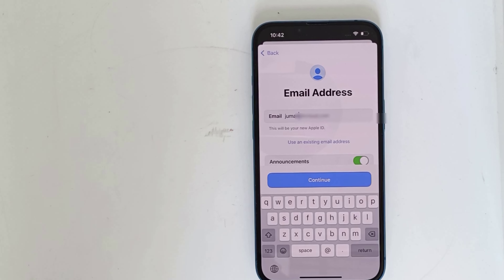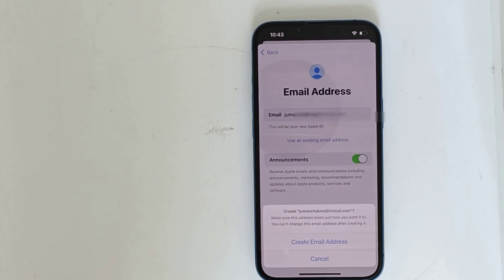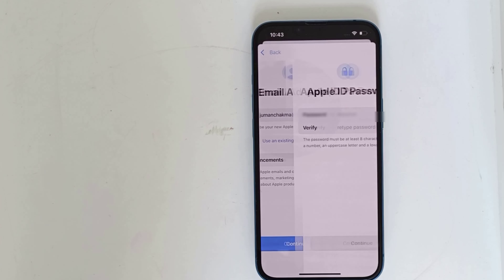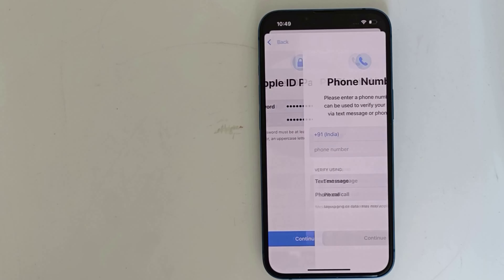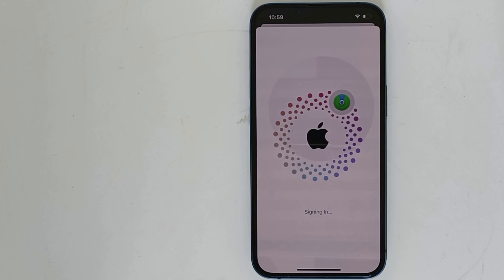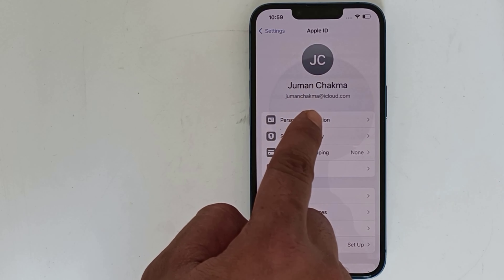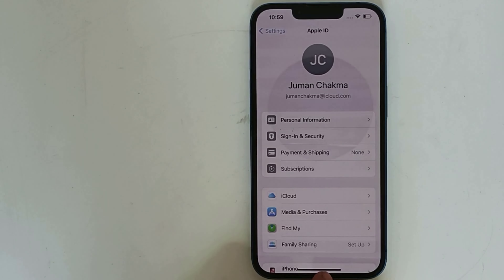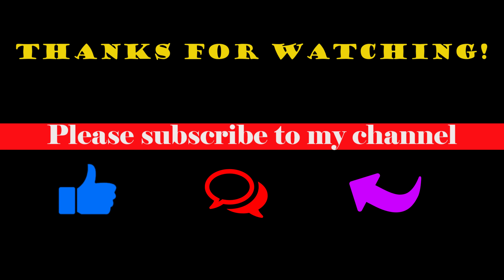How to create a new apple id Account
How to create a new Apple email account
How to create an Apple password
Now enter here First Name Last Name and your date of birth
Now enter a strong password
Then enter your phone number now
Enter the phone number that you have given to send an OTP here
Now click on Agree
Account opened Signing in now
See the account opened completely